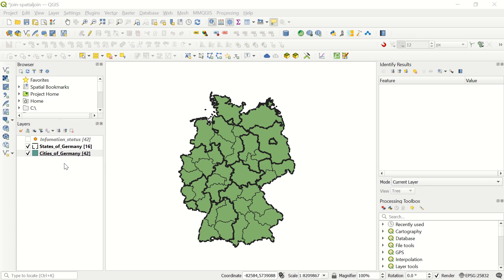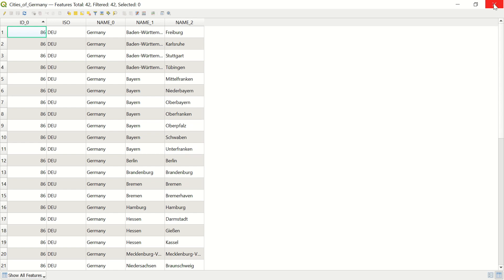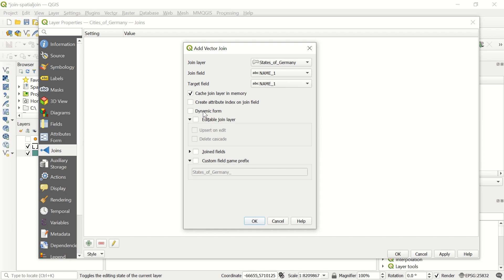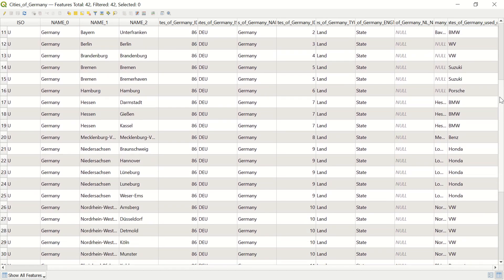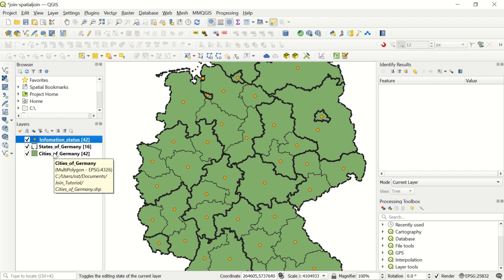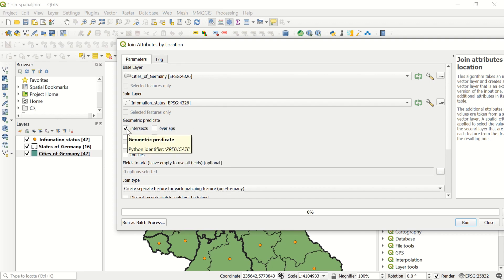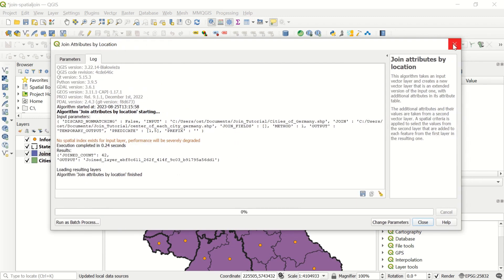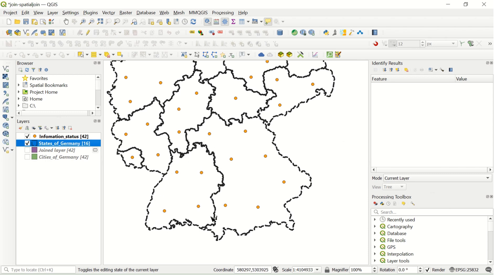Join and Spatial Join (Join by Location: One to One, One to Many) in QGIS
In this video we will show you how to create a join between two vector layers and later how to create a spatial join using different types of joins (one to one, one to many).